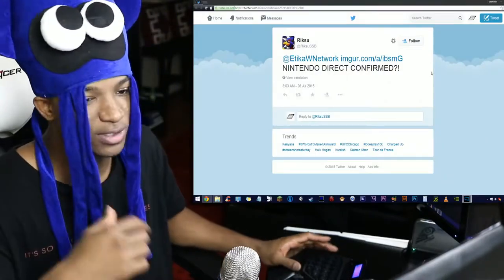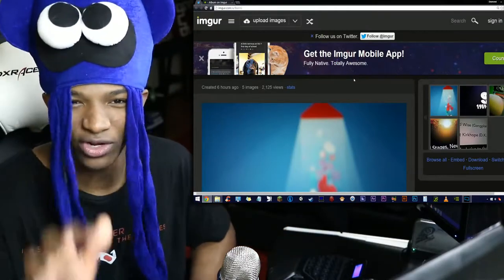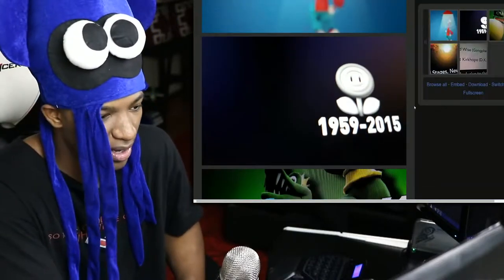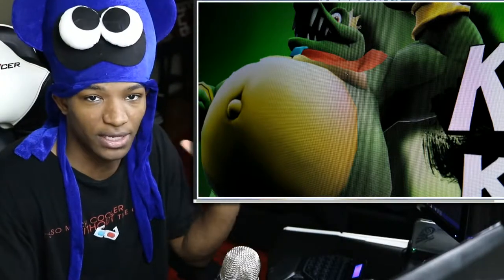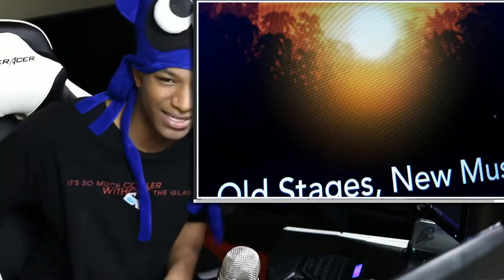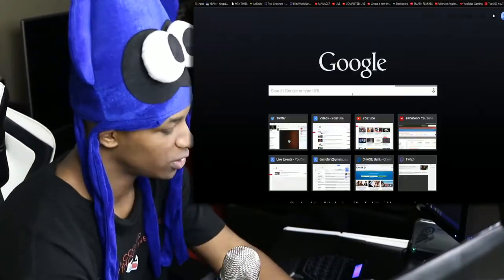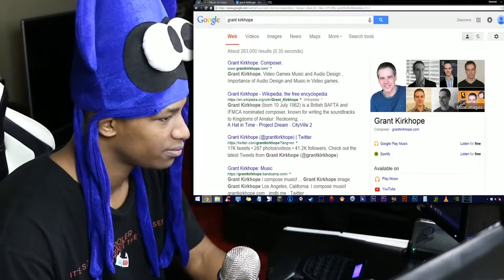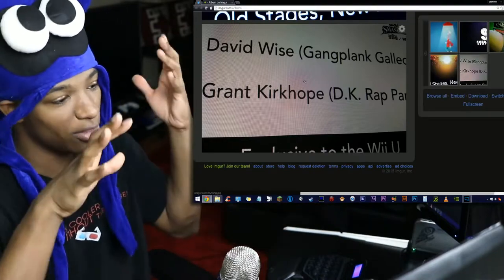Is This Image Real? WARNING: Potential Spoiler Leaks (7/26/15)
Original Upload Date: July 26th, 2015